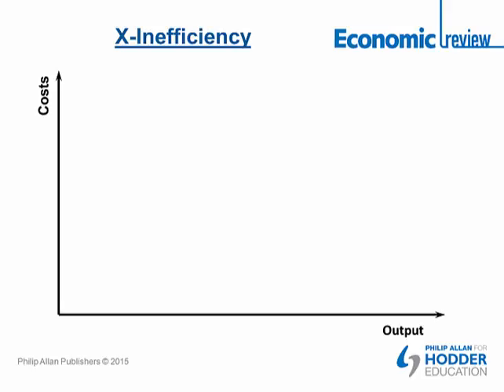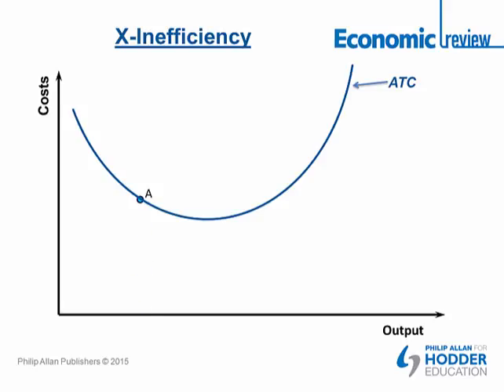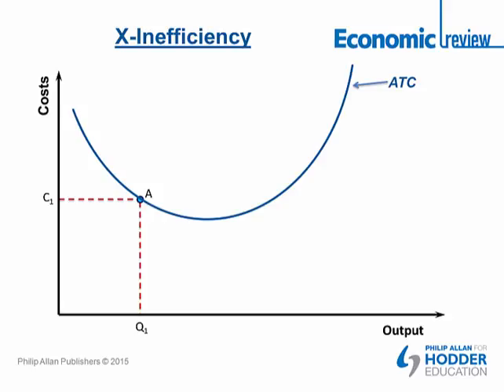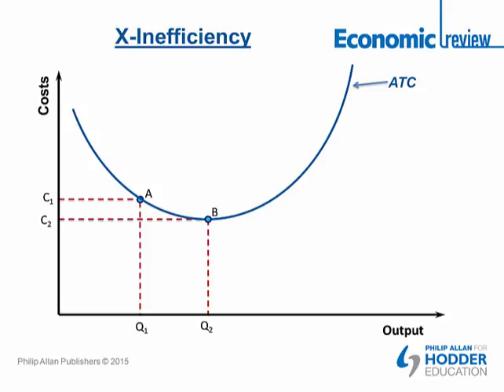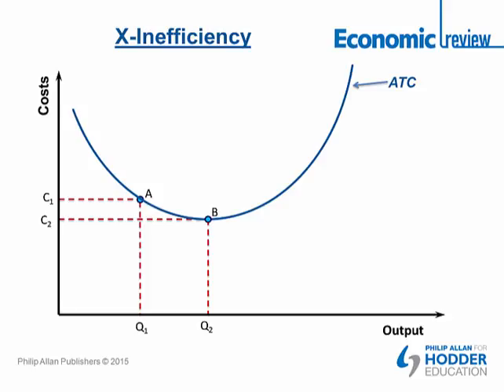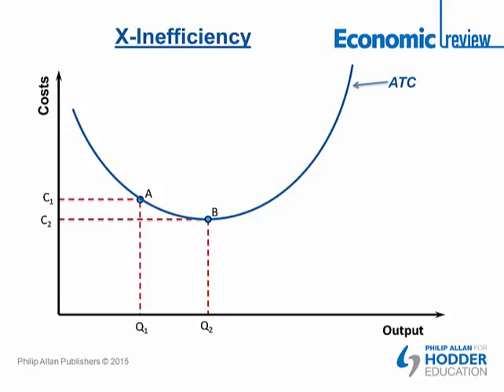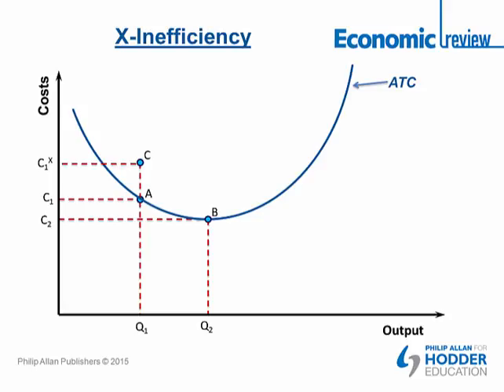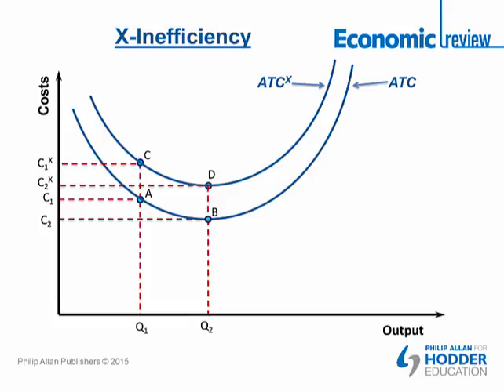Economic Review 33.3 Measuring school performance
Jon Guest explains the first question featured in the article 'School performance: why measure it?'